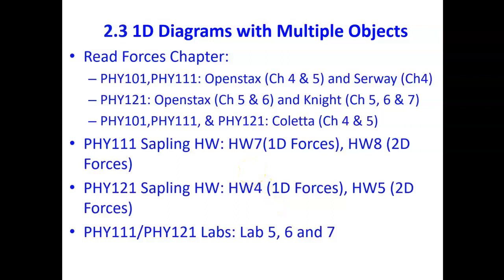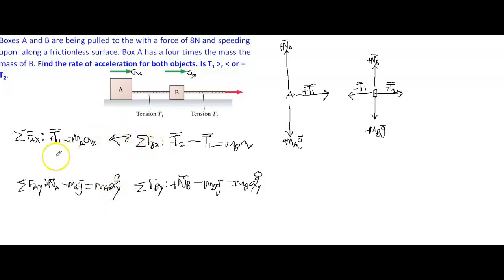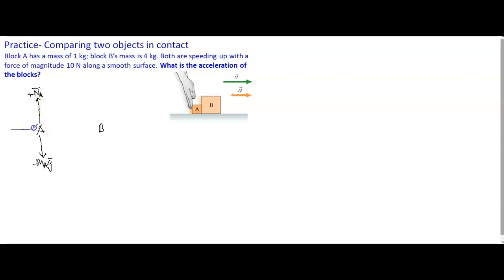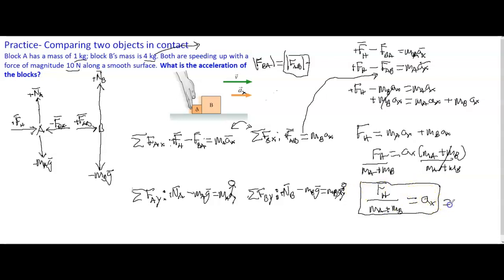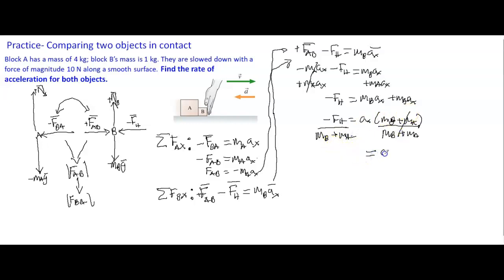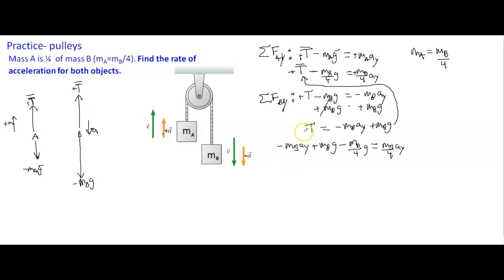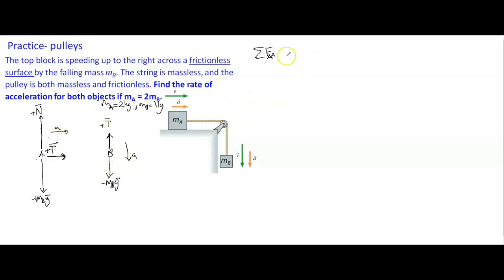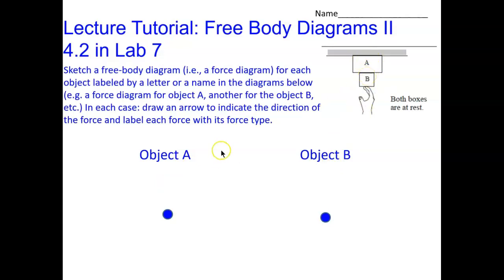2.3 Forces- 1D Force Diagrams with Multiple Objects